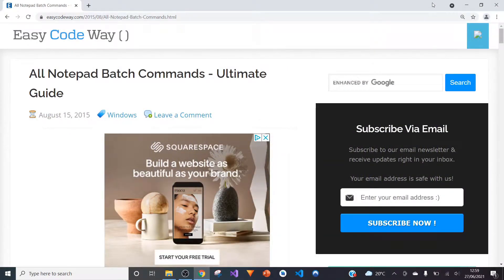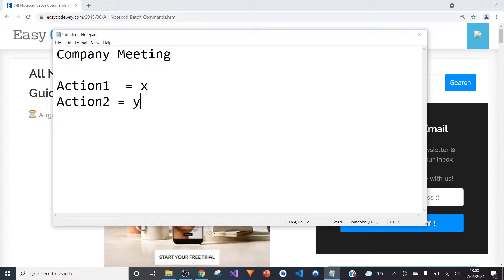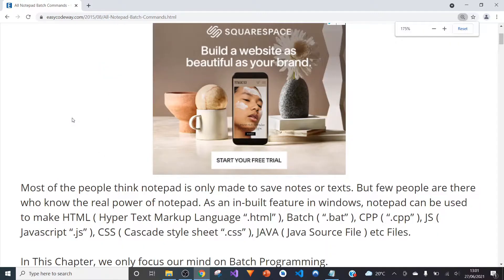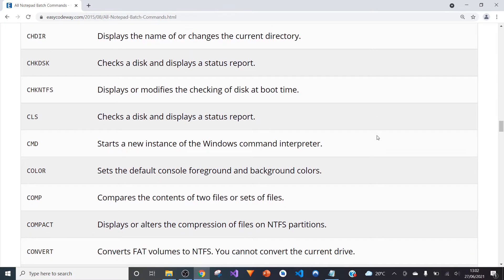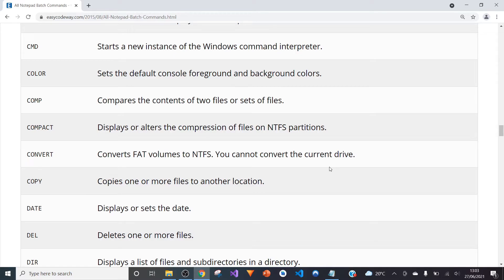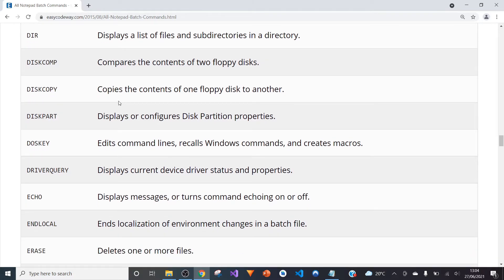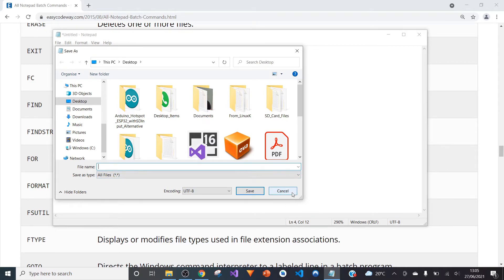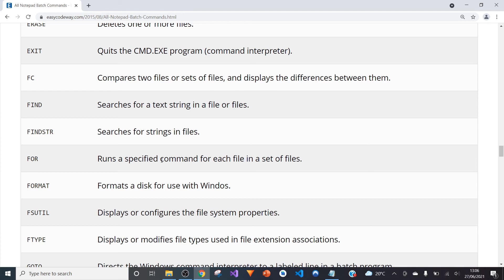Introduction to Notepad Scripting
In this tutorial I will be giving you an introduction to scripting using Notepad. This tutorial provides a step-by-step walk-through made to help you increase your knowledge and understanding of just how functional a basic program like Notepad can be.

Order of Video:
00:00 - 00:12 = Introduction and Explanation
00:12 - 8:16 = Writing the Code
8:16 - END = Conclusion